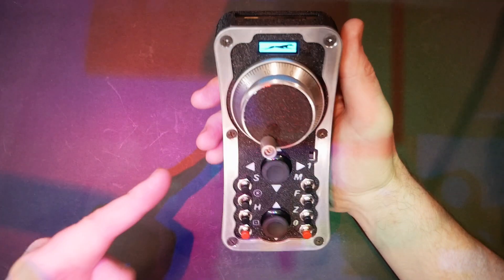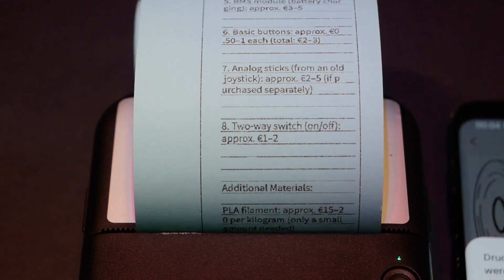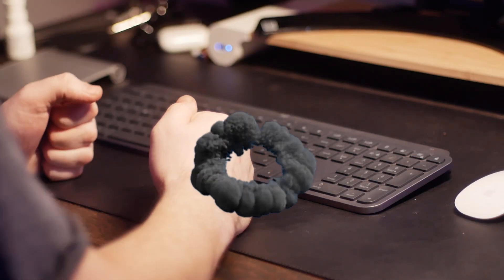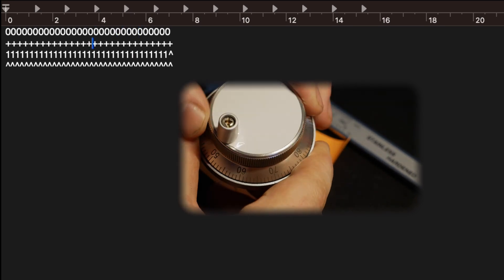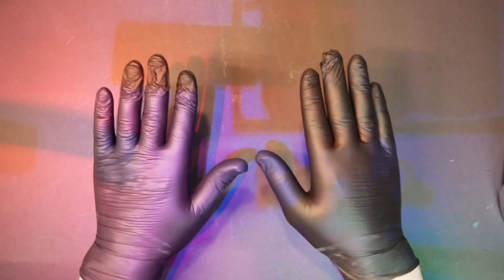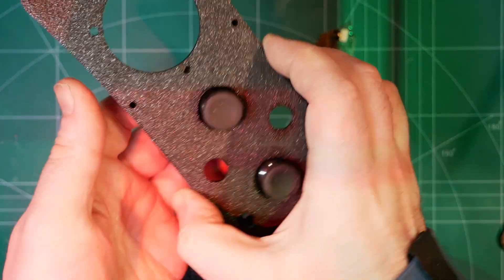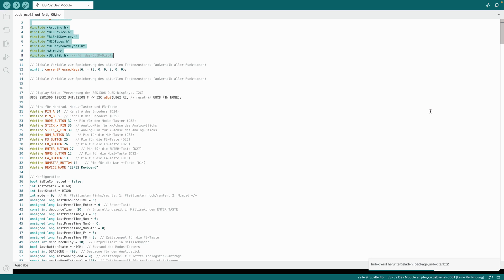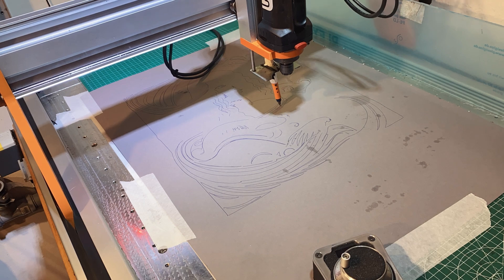I Built a CNC Handwheel with ChatGPT's Brain and a Whippet's Charm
I’m excited to show you the journey of building my very own CNC handwheel for the Stepcraft D3 840. This handwheel is designed to work seamlessly with WinPCNC, the software I’m using to control it. Plus, I had some special help along the way—from my trusty Whippet and ChatGPT!

A few details about the build:

Microcontroller: I chose the ESP32 as the final piece for this project.
Code: The code was written in Arduino IDE, with a good dose of assistance from ChatGPT to tackle those tricky bits.
Materials: Some parts were milled, while others were 3D printed on my Bambu Lab printer.
Workspace: Most of the components came together at Drehmarke, my go-to space for projects.

I’d be happy to share the 3D files and ESP32 code with anyone who wants to give it a shot.

This project blends classic engineering with a modern AI twist, along with a bit of canine companionship, to create a unique DIY CNC tool. Let’s jump in and see how it all came together with a little help from technology—and a Whippet by my side! 🐾